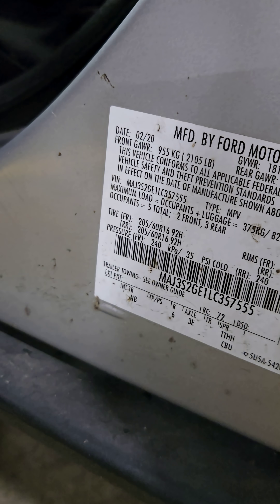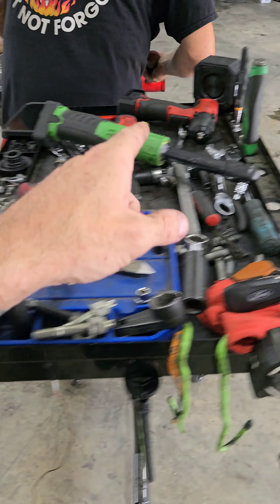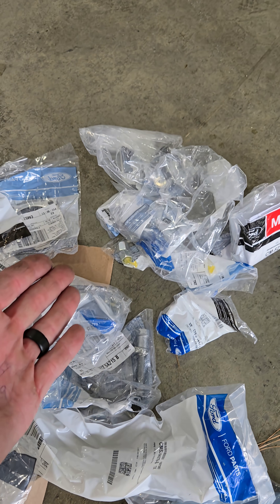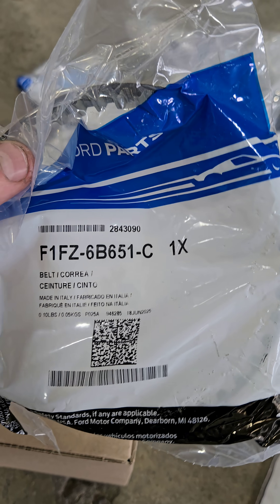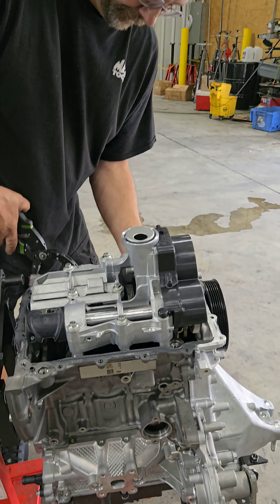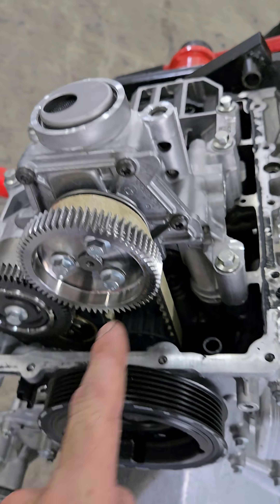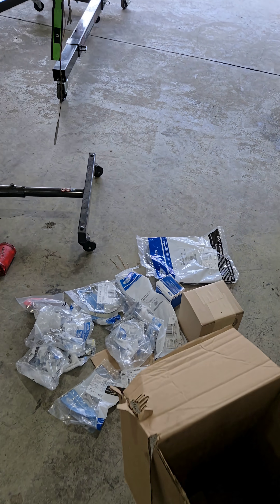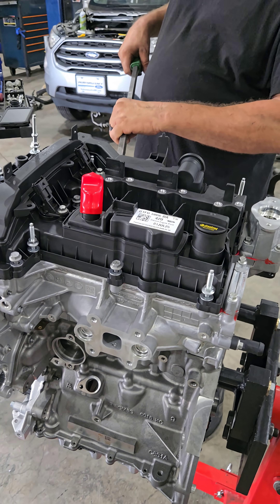Brand New Engine Torn Down WHY? 1.0 Ecoboost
Chris had to put a brand new engine in this 2020 ecosport. It had coolant in the cylinders.  The new engine has the recall for the oil pump belt.  The infamous 1.0 self clogging ecoboost engine.

No the engine doesn't have to be removed.  Figured he might as well do it before he puts the new engine in.